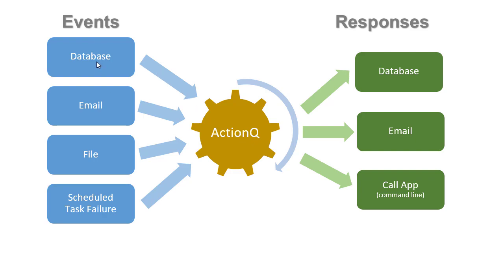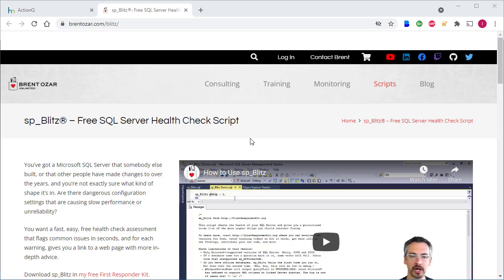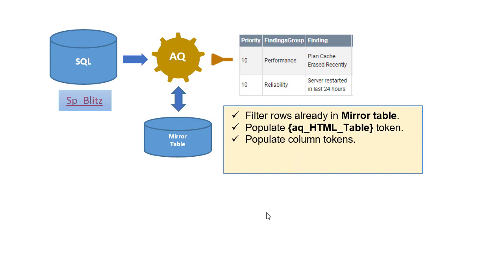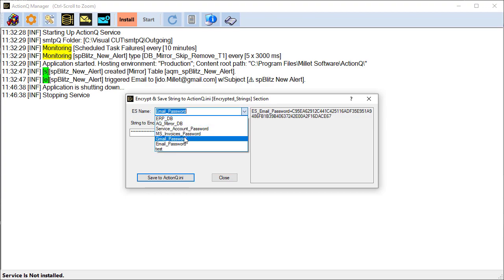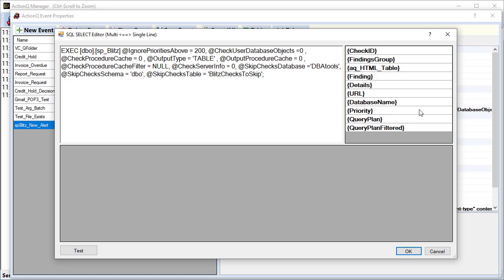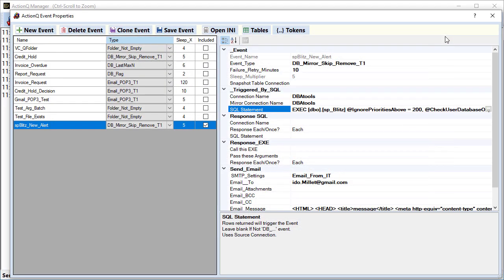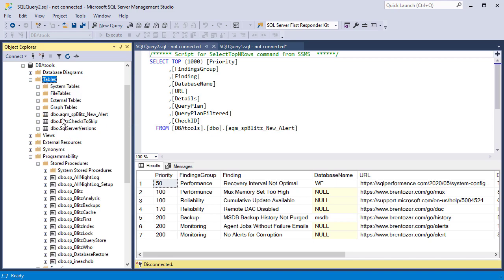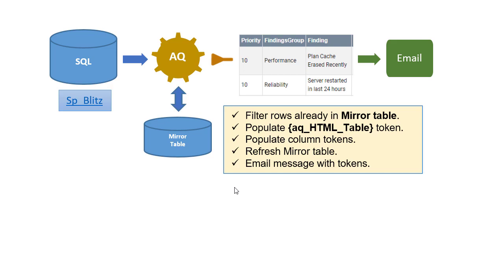ActionQ & sp_Blitz: Monitor SQL Server with Email Alerts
ActionQ can monitor databases, incoming emails, files, and scheduled tasks. It can use the event data to update databases, send emails, or call applications.  This video uses the free sp_Blitz from Brent Ozar as the data source to monitor the health of a SQL Server instance. It uses a Mirror table mechanism to avoid duplicate email alerts. ActionQ automatically packages the data as a formatted HTML table for embedding in the email message.